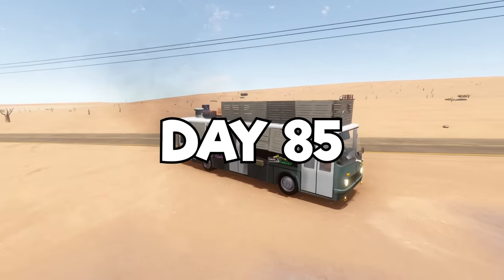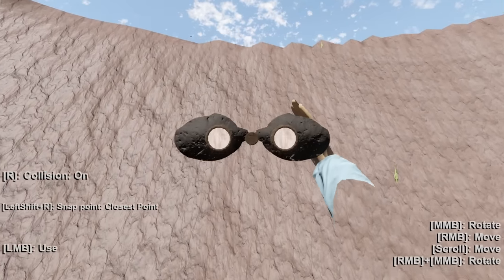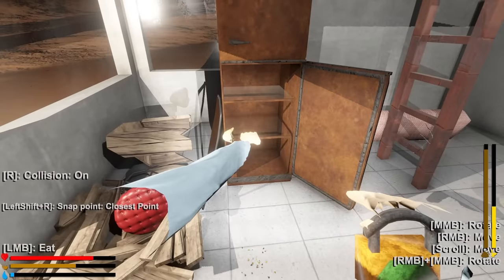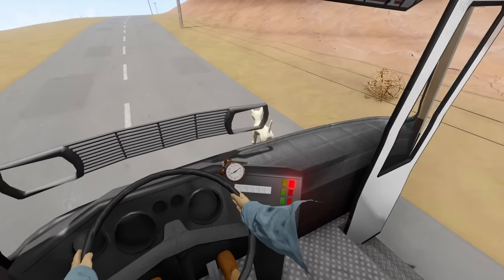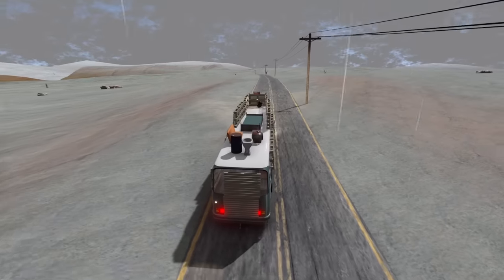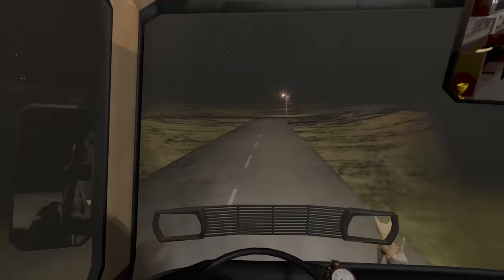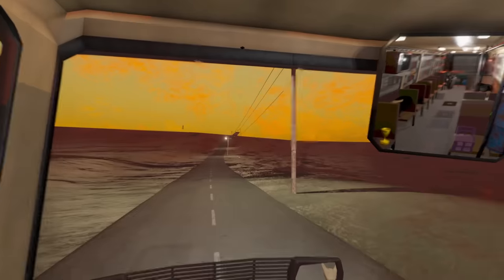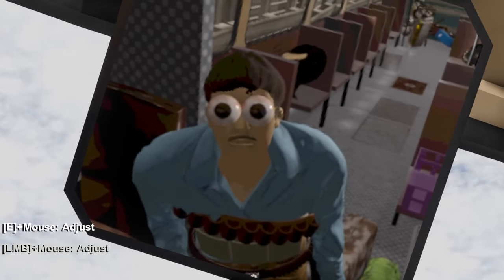I Found a Mysterious GIANT CRATER in The Long Drive Hardcore Survival!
I Found a Mysterious GIANT CRATER in The Long Drive Hardcore Survival! In this episode of The Long Drive Hardcore Survival, I stumble upon a mysterious giant crater and uncover the secrets hidden within. Join me as I explore this new location and encounter some unexpected surprises. Also, my bus full of cats gets stuck on a mountain.

NEW Channel  @Camodo2nd
Mods are on the Discord for TLD